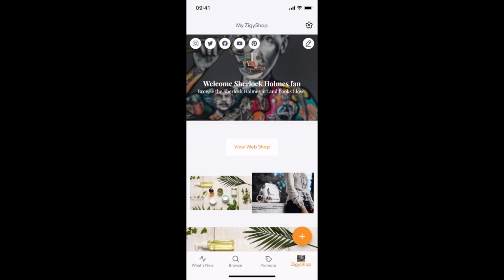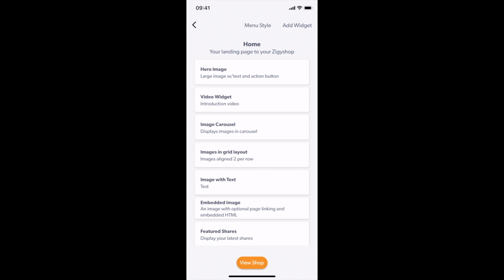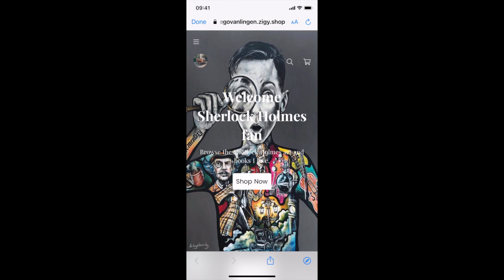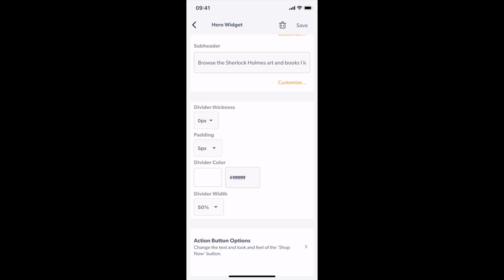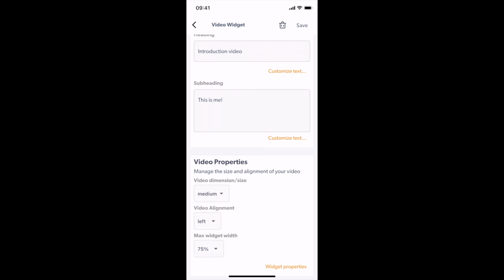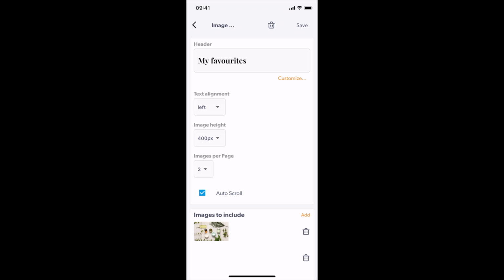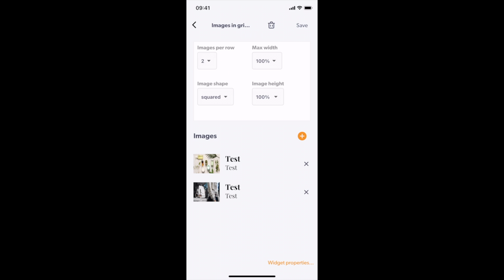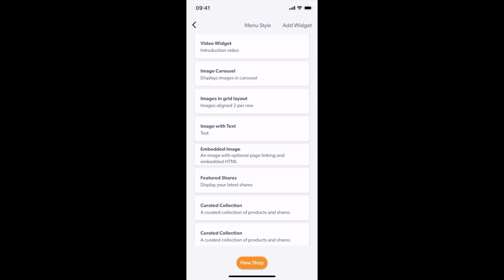Step 7: How can I personalizing my shop by using images and videos I love